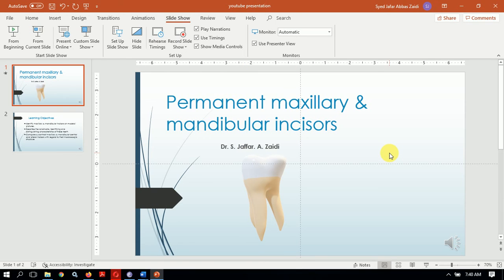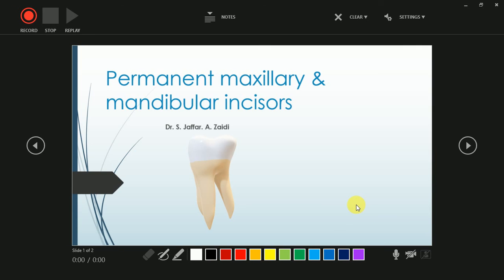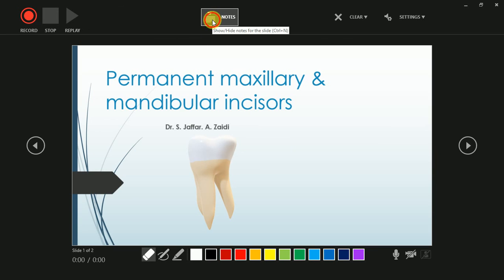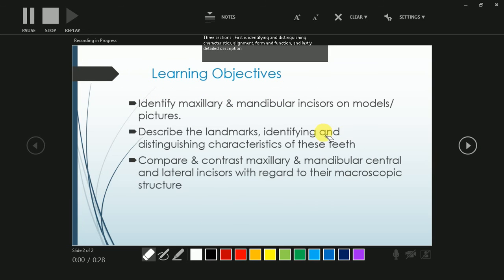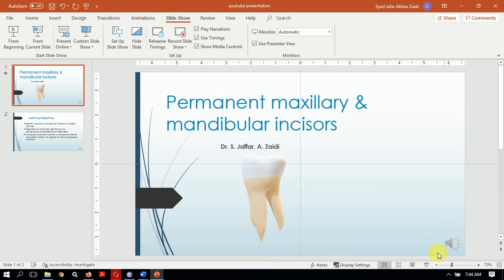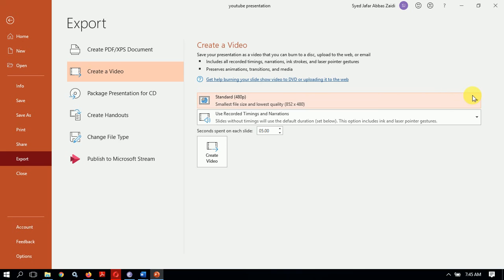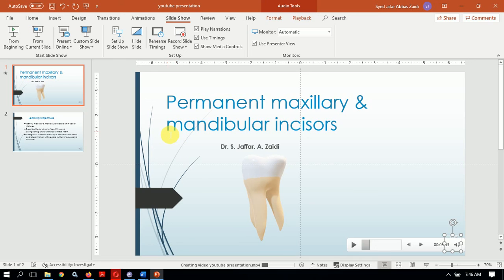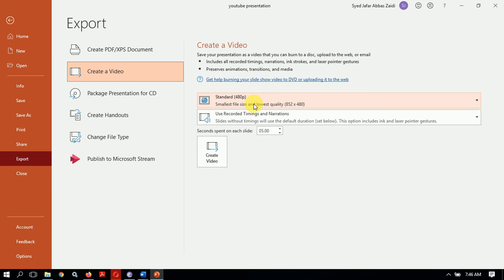How to make presentation with audio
This video tells you how to make add audio narration to a powerpoint presentation in MSOffice 365 and how to make a video of the PowerPoint presentation with audio.